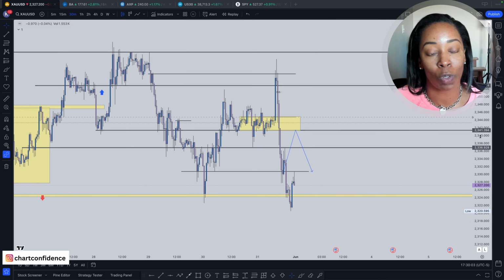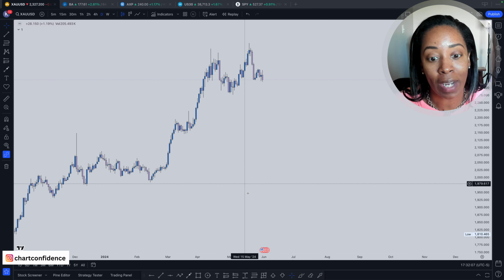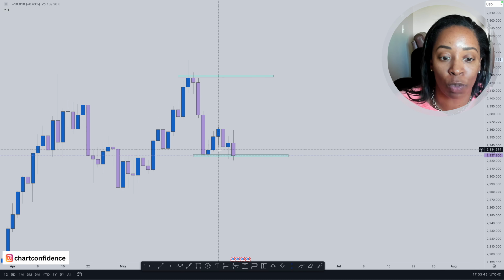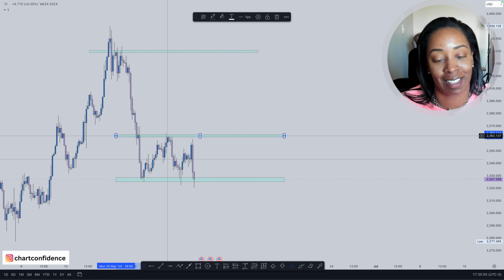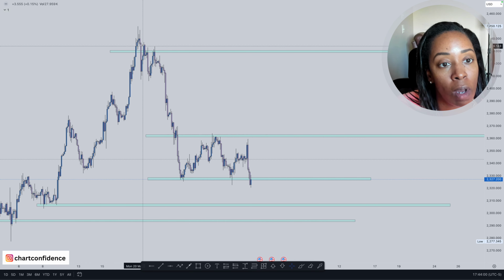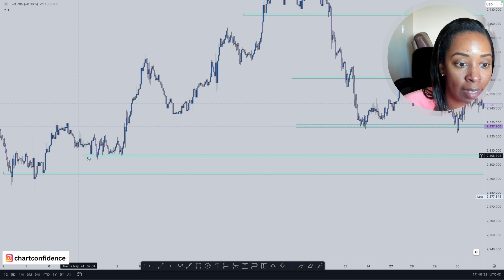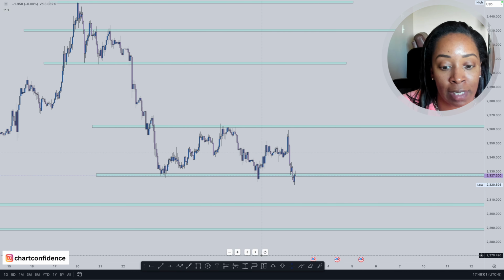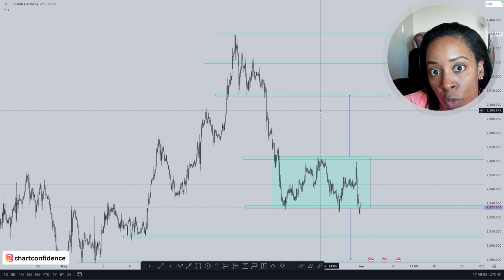How to Chart Gold (XAUUSD) for Day Trading & Swing Trading | Market Analysis Tutorial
Get ready to level up your gold (XAUUSD) trading with this in-depth market analysis tutorial! I break down the weekly charts, highlighting key support and resistance levels, and pinpointing potential trade opportunities for both day traders and swing traders.

Whether you're a beginner or experienced trader, this video will equip you with the knowledge and skills to analyze the gold market like a pro. Learn how to identify bullish and bearish signals, spot potential reversals, and plan your trades for the upcoming week. Don't miss out on this valuable insight if you want to become a better gold trader today!